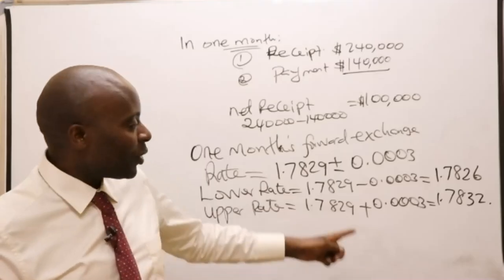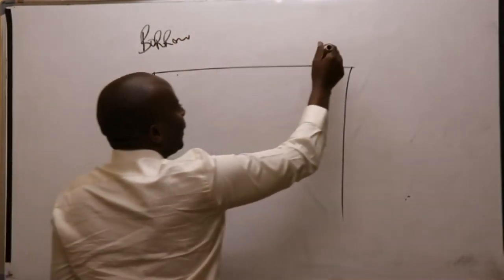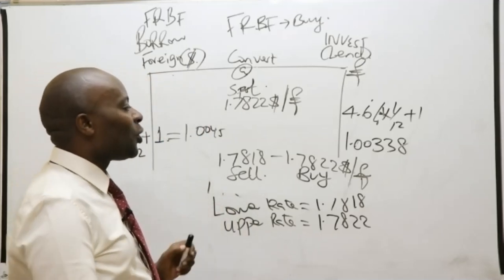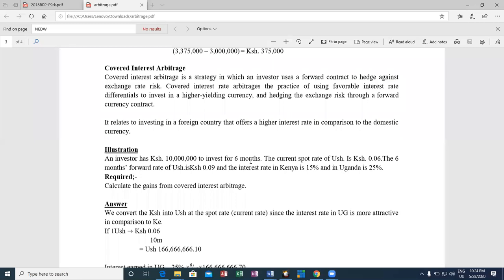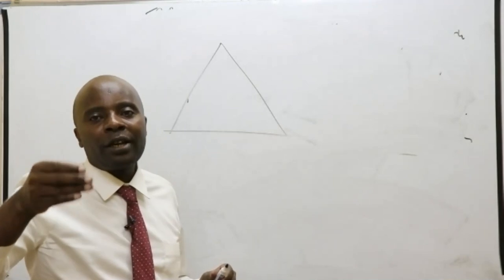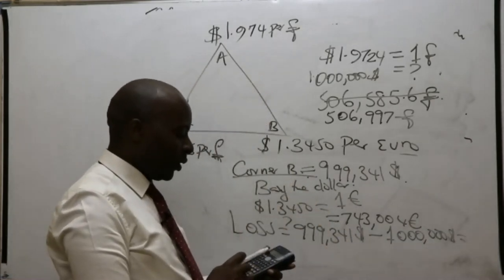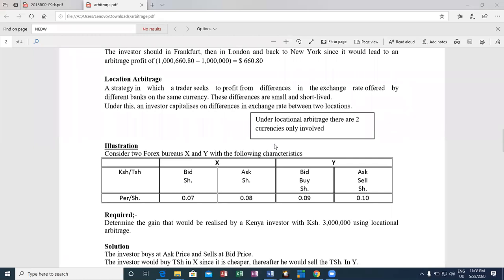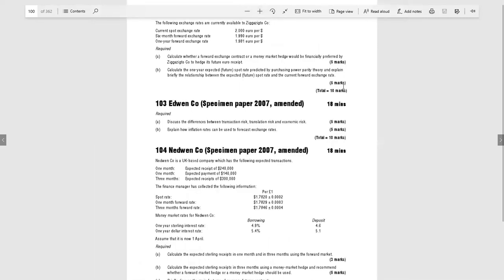International arbitrage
ADVANCED FINANCIAL MANAGEMENT -INTERNATIONAL FINANCE